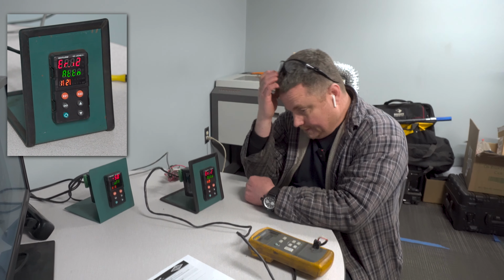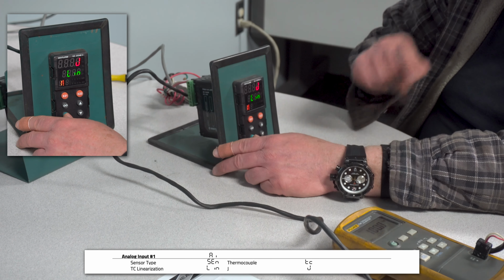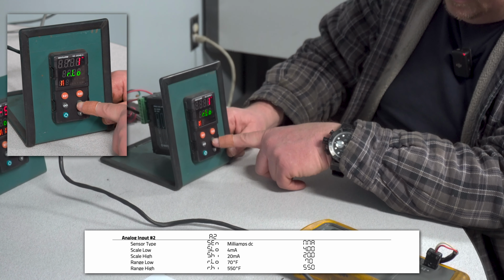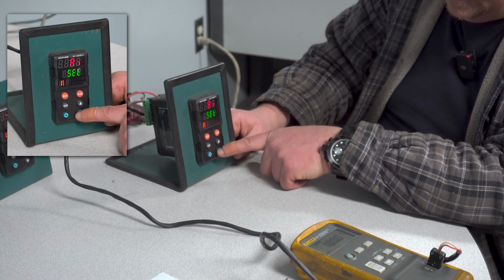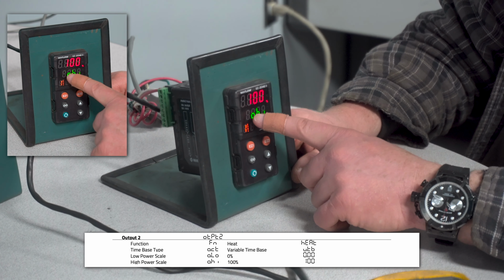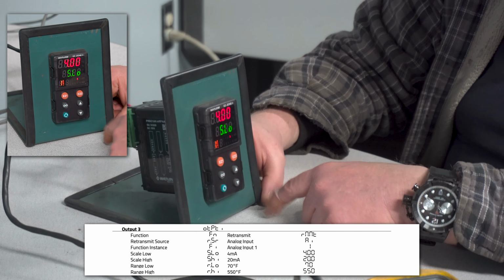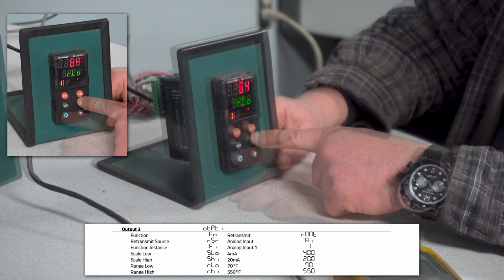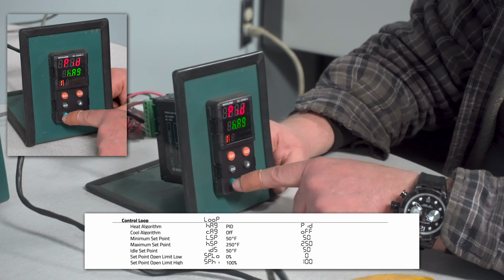HOW TO Set Up a Watlow EZ-ZONE Controller for Heat and Re-Transmit | HEAT UNIVERSITY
Join Paul as he walks you through how HEAT typically sets up Watlow EZ-ZONE Temperature Controllers for process heating and retransmitting the temperature reading via a 4-20 mA signal.

HEAT EXCHANGE AND TRANSFER, INC. (HEAT) specializes in the design and manufacturing of industrial heating systems and thermal fluid transfer systems. For over 50 years, HEAT has been providing precision temperature control for industrial process equipment such as presses, rolls, dryers, ovens, jacketed reactor vessels, extruders, tanks, exchangers, autoclaves, and jacketed line tracing.

HEAT manufactures both pre-engineered and custom-engineered heat transfer systems that are used in nearly every industry and application. We also maintain a diverse fleet of rental equipment for temporary solutions and offer a variety of aftermarket products and services to keep industrial processes maintained and performing like new. With a focus on Safe Reliable Performance, HEAT equipment is designed and manufactured to perform safely and reliably for years to come.